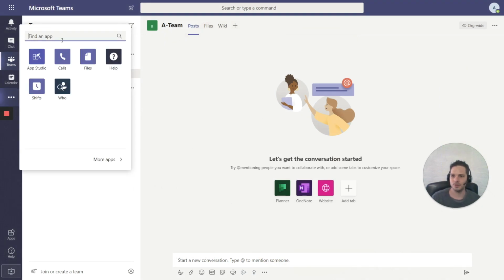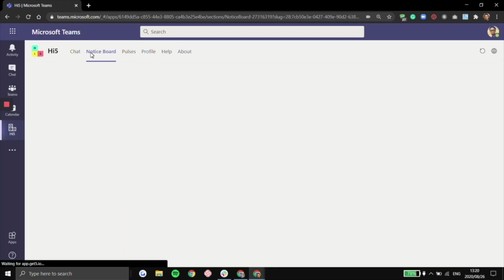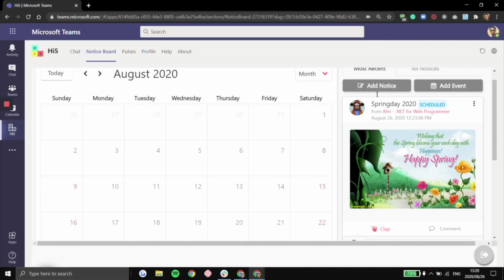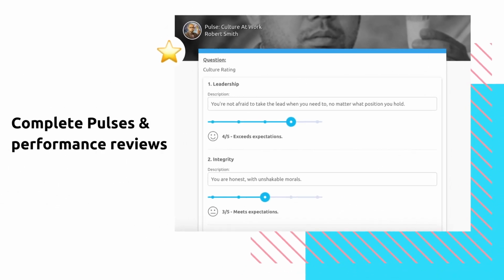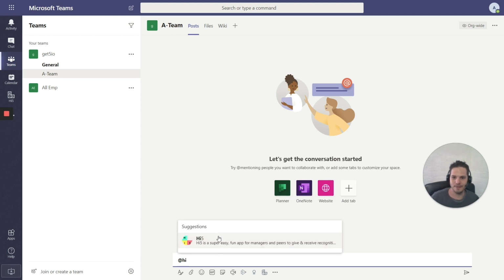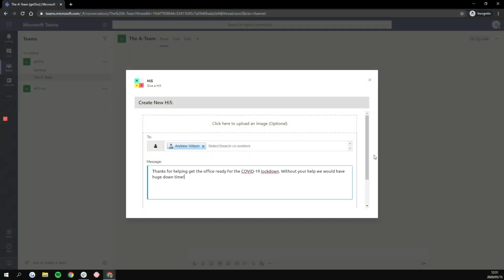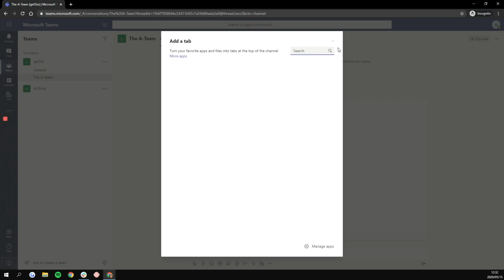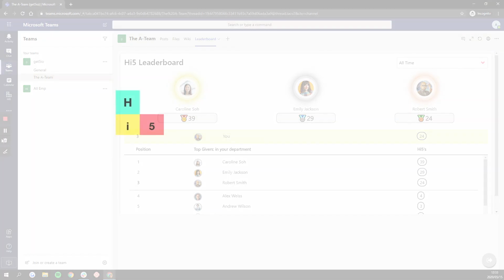How to use Hi5 on Microsoft Teams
Get the Hi5 app on Microsoft Teams for a fully integrated employee recognition & feedback experience.

Give recognition on the fly, complete your Pulse surveys or Performance Reviews, and stay in the loop with your company's Notice Board - all while using Hi5 on Microsoft Teams!

An even simpler way to integrate recognition & feedback into your company culture.

There are 3 ways to give Hi5's while using Microsoft Teams: 1) Via the Hi5 Bot, 2) Via the Task Bar, and 3) Via Message Options.

• Simply add your message and tag co-workers & values. You also have the option to add an image to personalise your Hi5 ;)
• Gauge how you rank among co-workers for Hi5 giving and receiving in real-time with the Hi5 Leaderboard

Notice Board

The Hi5 Notice Board shows a calendar view of all the important deadlines, events and announcements that have been added to your Hi5 company account.

• Post Notices and Events from within Microsoft Teams (depending on permission settings)
• Receive personal notifications when a new Notice or Event gets posted
• See upcoming birthdays and work anniversaries
• See upcoming pulse deadlines

Pulses

Measure anything with Pulse surveys - performance reviews, company culture surveys & employee engagement surveys.

• Co-workers are able to view and complete the Pulses they've been assigned to in Microsoft Teams.
• Admins and Line Managers create and manage Pulses in Hi5 app
• Pulse participants receive notifications and can complete Pulses in MS Teams